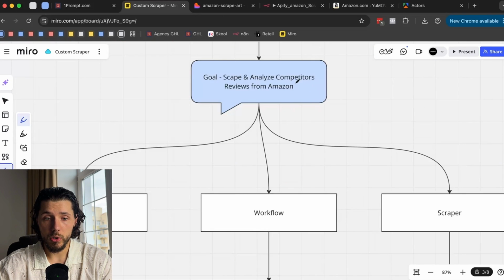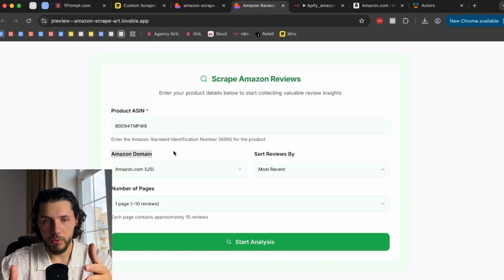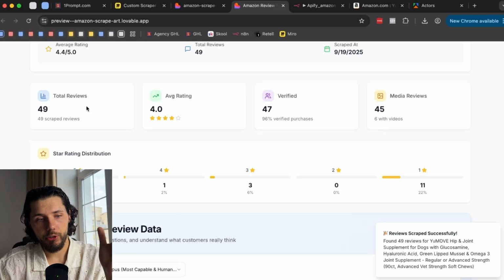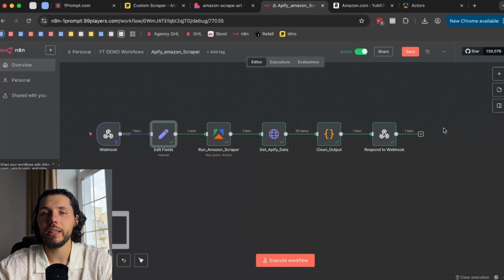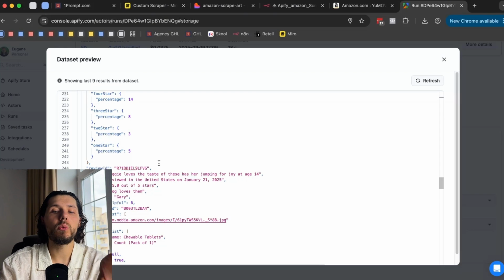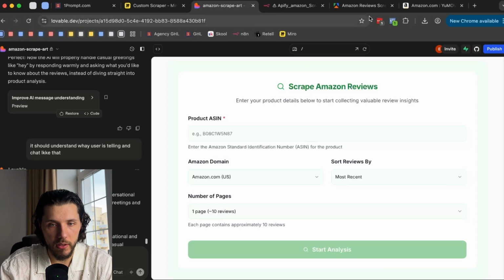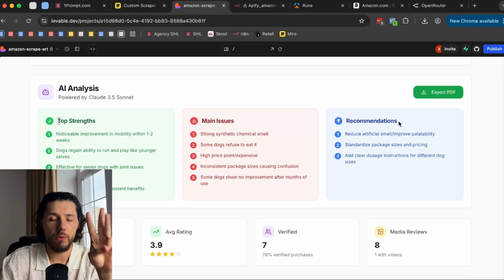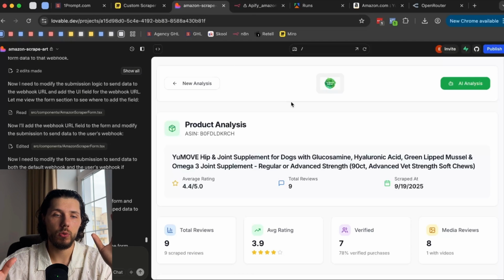n8n & Lovable - Copy My Micro SaaS AI Scraper (FREE)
In this video, I’m showing you a real automation project we built for an e-commerce client. They asked us to create an AI agent that scrapes competitor reviews on Amazon, analyzes them, and gives insights like product strengths, issues, and recommendations.

I’ll walk you through the full system - from the interface where you enter ASINs, to the backend workflow in n8n, to how we use scrapers and connect the data into an AI model for live analysis and chat.

You’ll see the interface demo, how the reviews are pulled, and how the agent can generate custom reports or even chat directly with the review data. I also break down the backend setup with Lovable and Apify, show how the workflow runs, and explain why we charged $2,000 for this build. At the end, I’ll share how you can copy this exact automation and interface for free from my resource hub.

Timestamps:

00:00 - Project Overview
03:01 - Live Demo
06:04 - AI Analysis & Chat
09:37 - Backend Workflow in n8n
13:08 - Scraper Setup
17:19 - Connecting AI Models
21:19 - Adding Custom Webhooks
22:46 - Pricing & Upsell